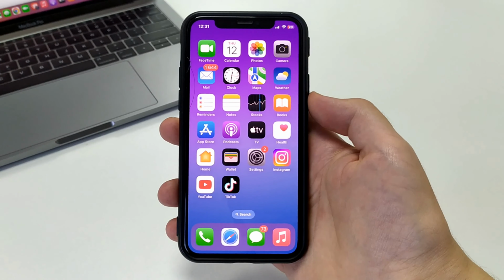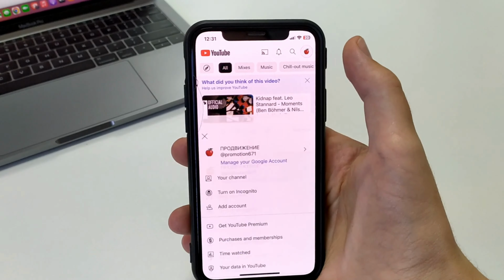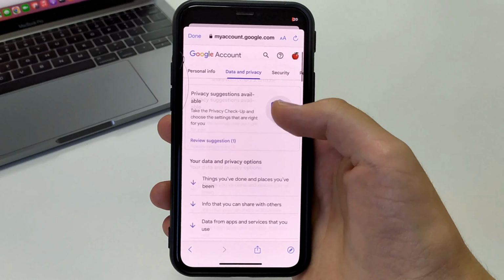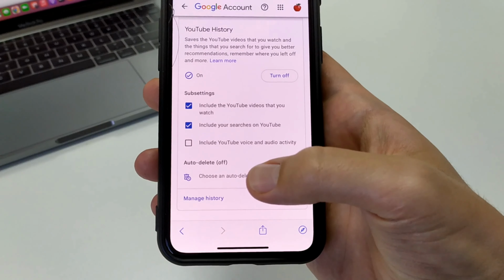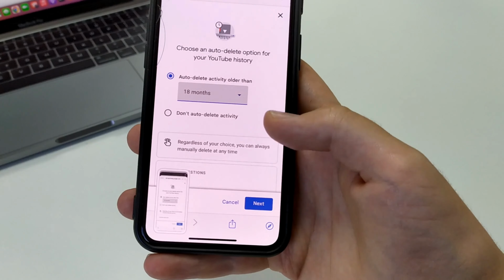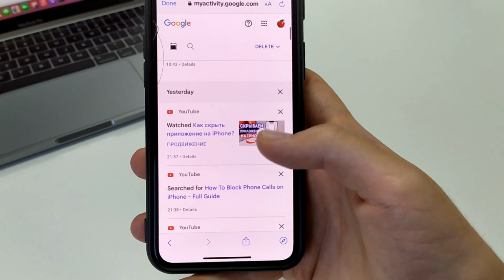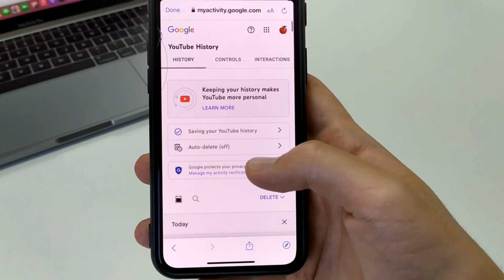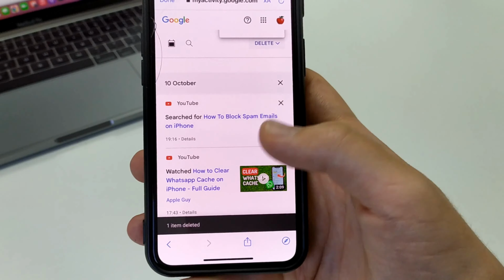How To Clear History on Youtube - Full Guide